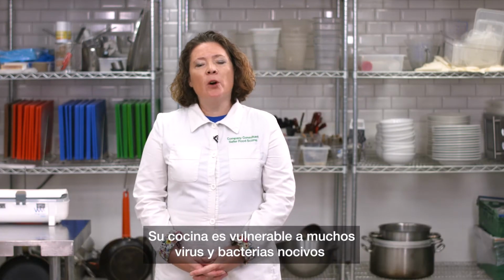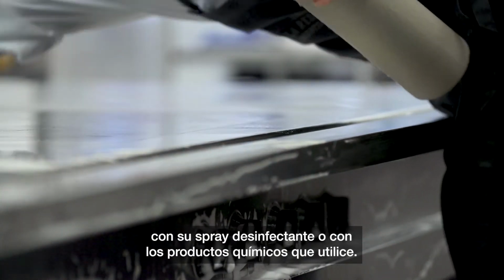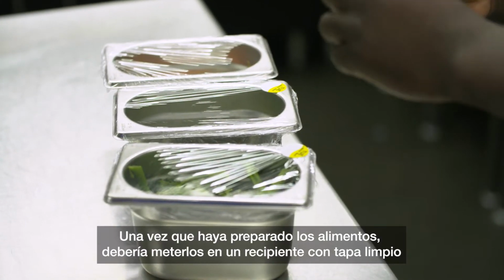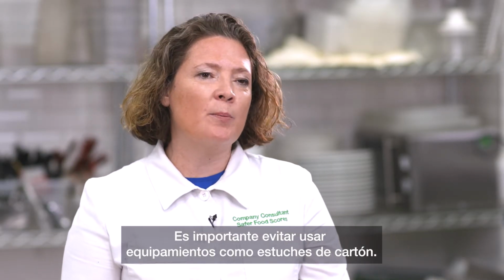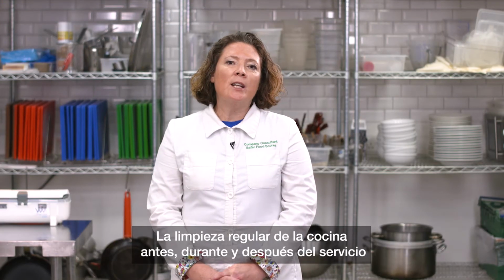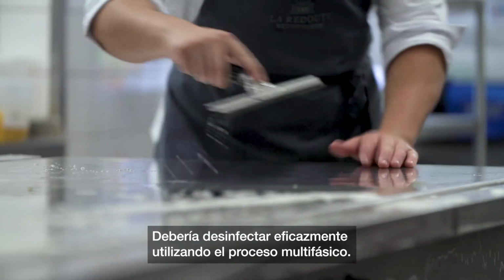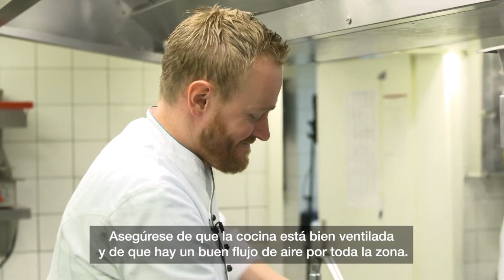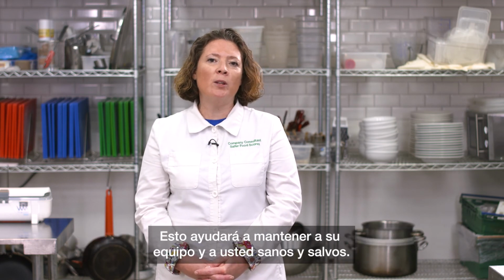Protección segura e higiénica con Albal Professional Wrapmaster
Audrey Deane, de Safer Food Scores, (consultoría especializada en higiene y seguridad alimentaria en Reino Unido), ha estado trabajando en la industria alimentaria más de 25 años, asesorando a negocios alimentarios sobre cómo producir alimentos de manera limpia e higiénica. Audrey nos ha explicado la facilidad con la que virus y bacterias proliferan en tu cocina, así como unos sencillos pasos para evitar tan temida proliferación.

En este video, Audrey explora las formas en las que las bacterias toman contacto con la cocina y cómo puedes hacer para evitarlo. Nos aconseja sobre cómo preparar alimentos de forma segura, mantener la higiene en los equipos industriales y los beneficios de incorporar una sólida solución como Wrapmaster® para envolver los alimentos. Audrey recomienda unas medidas higiénicas sencillas para poner en práctica durante la jornada de trabajo para mantener tu cocina limpia y a tu equipo protegido. ¡Más información en este vídeo!